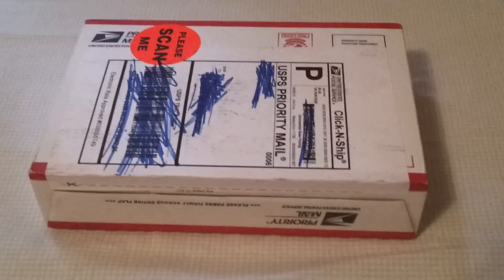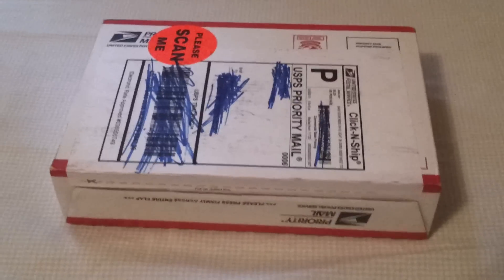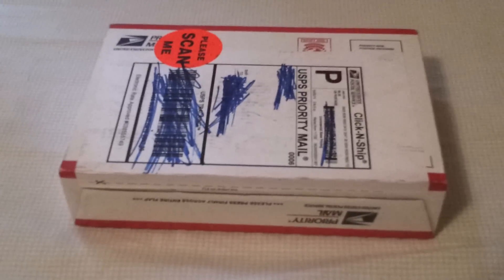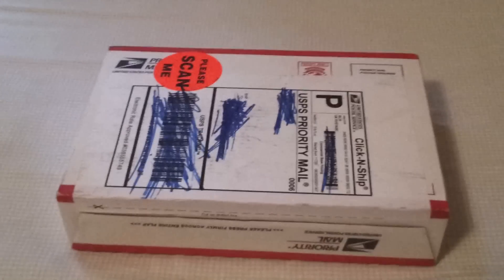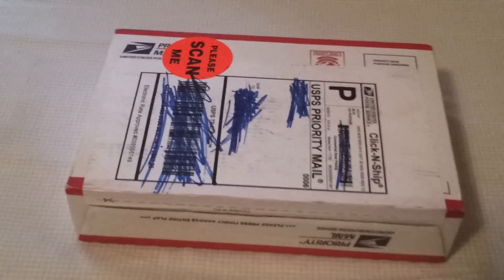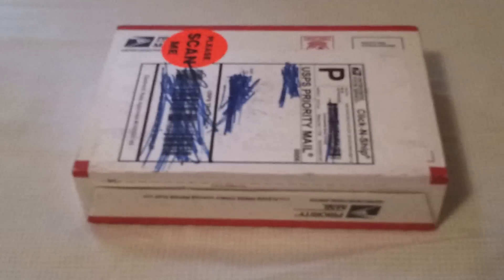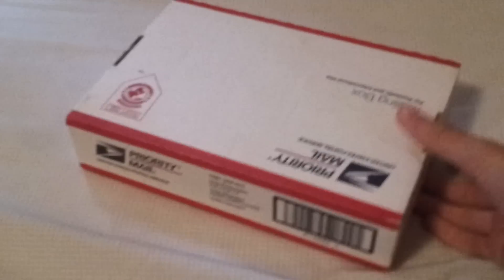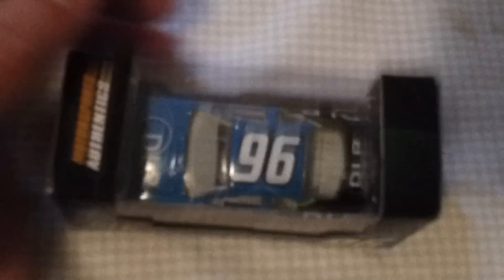S1: NASCAR Diecast Unboxing 2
Second unboxing and another few to come